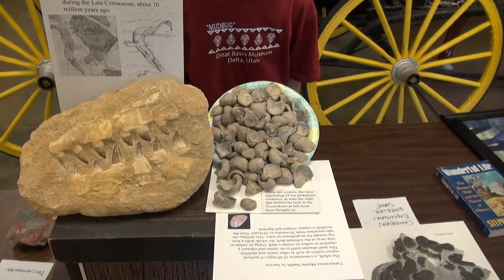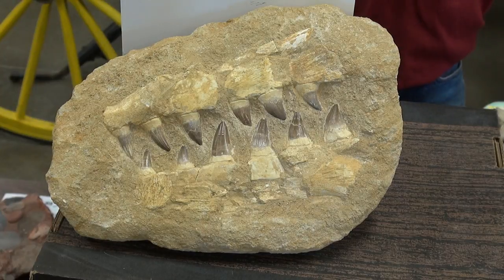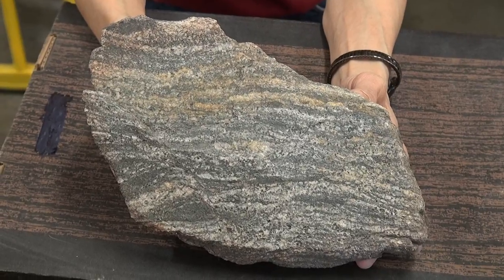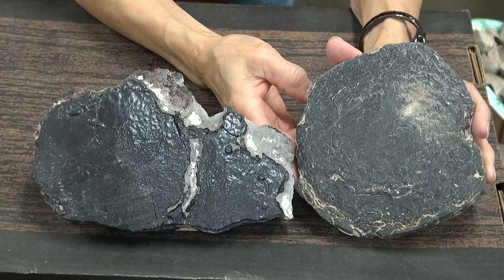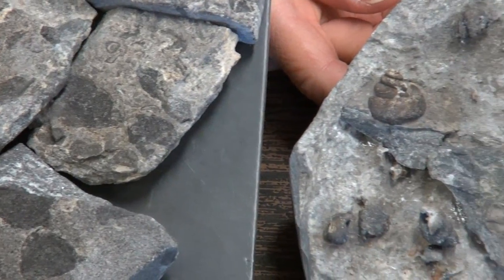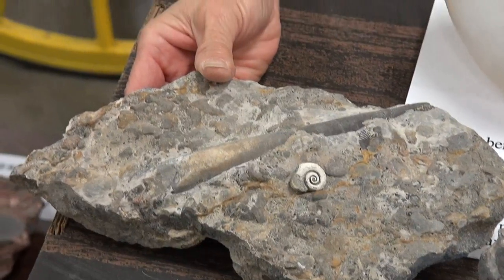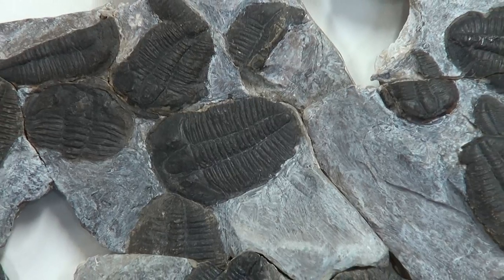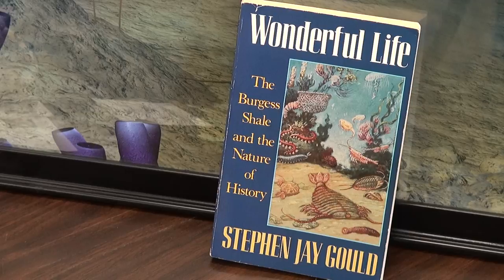Owen Neilsen - Great Basin Museum invertebrate fossil presentation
Owen Neilsen presentation of some invertebrate fossils in the Great Basin Museum in Delta, UT.  Includes Pycnodonte oysters, mosasaur, conglomerate, banded gneiss (1.75 B yrs old), Algal mats, stromatolites and snails, ordovician nautiloid, Elrathia Kingii trilobites, anomalocaris.  He recommends to read Stephen Jay Goulds Wonderful Life.